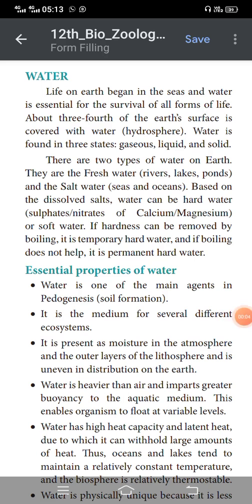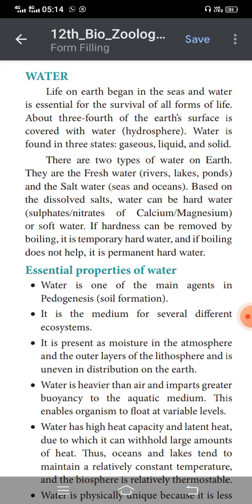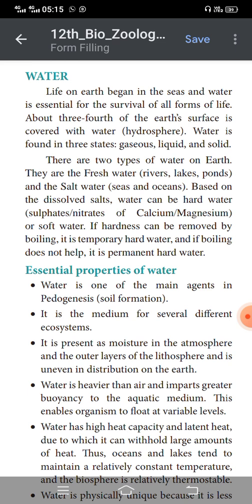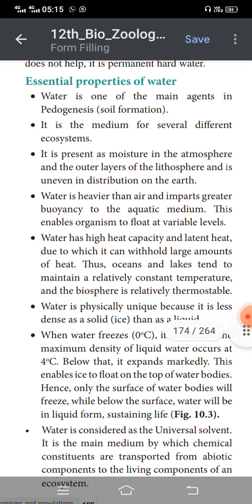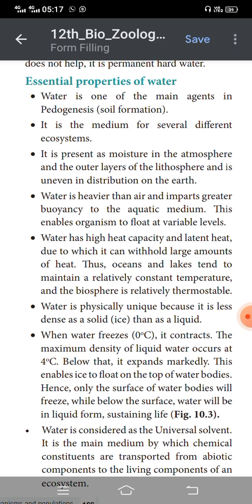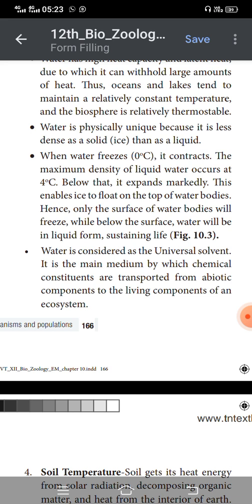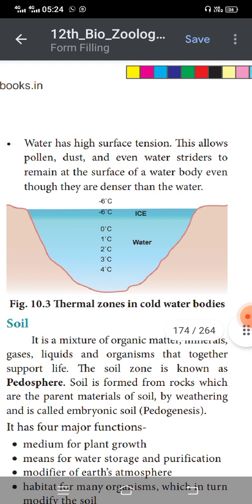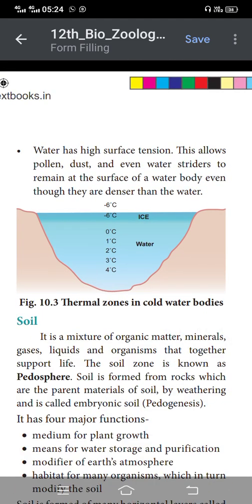12th Water - A Major abiotic Factor (10th Lesson) Bio Zoology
Water and it's essential properties